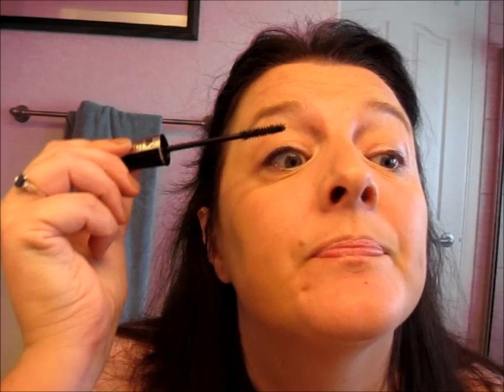Trying out Sephora Haul products!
This is the first video featuring the intro and outro made for me by the wonderful Miss Alachia! She's so awesome!

Testing the foundation, eyeliners, and brushes I got at the mall on Friday.  I should have listened to Alachia and put more lights in my bathroom.  I  thought there would be enough, because my bathroom is bright, but I think I could have used more. Also